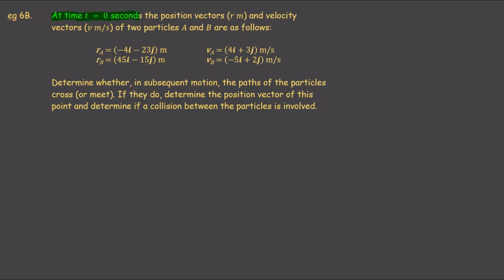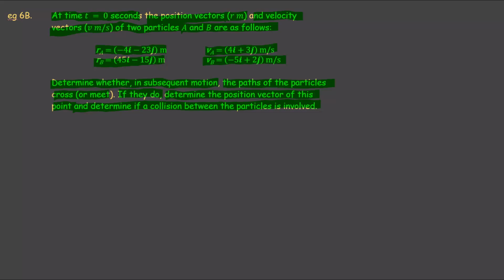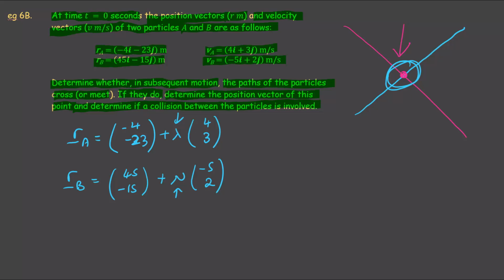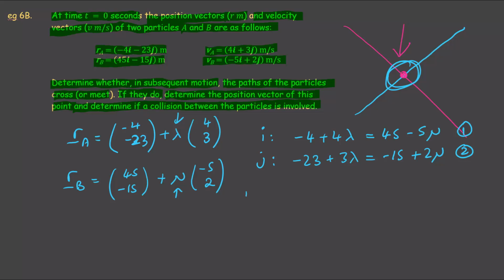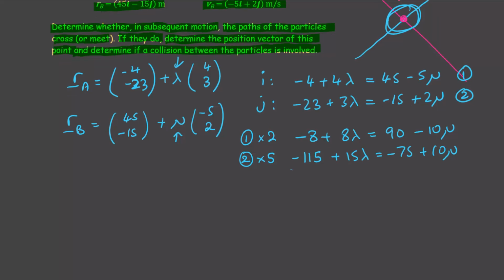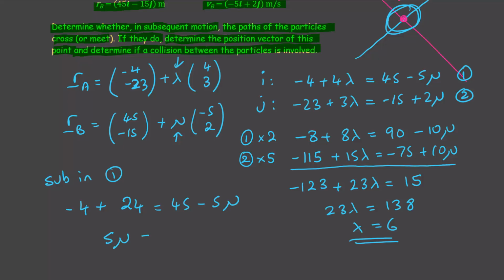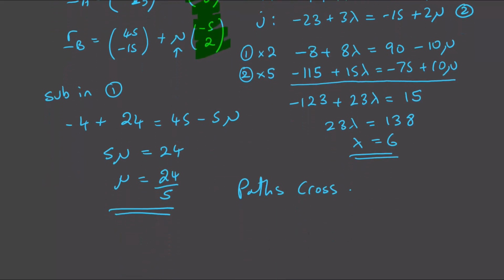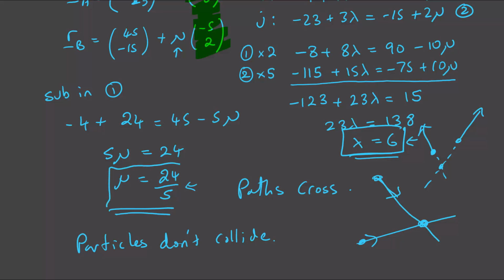Vector Equation of a Line in the xy Plane Example 6B